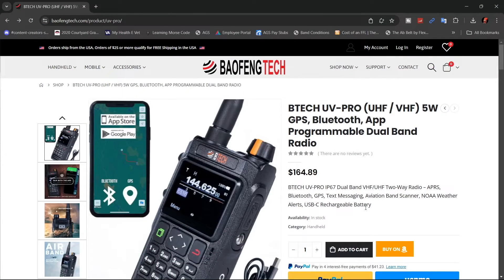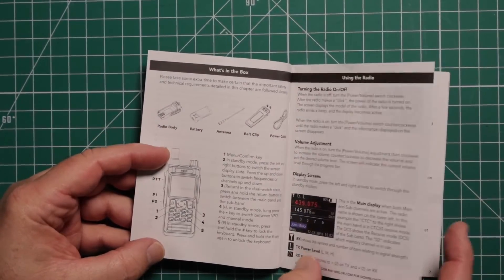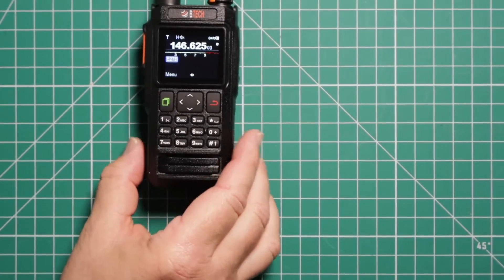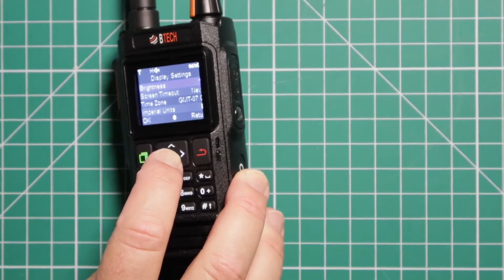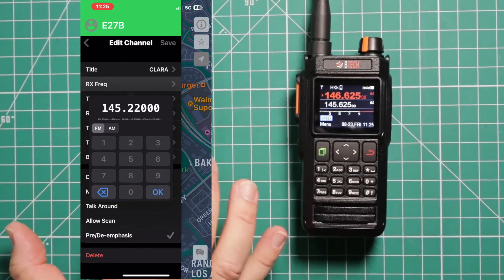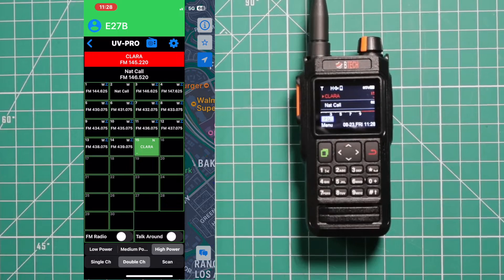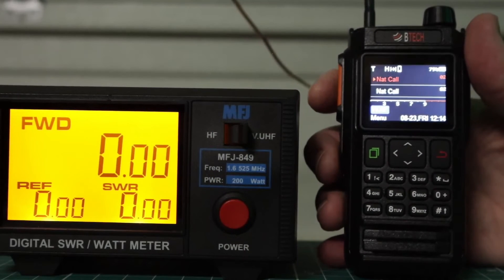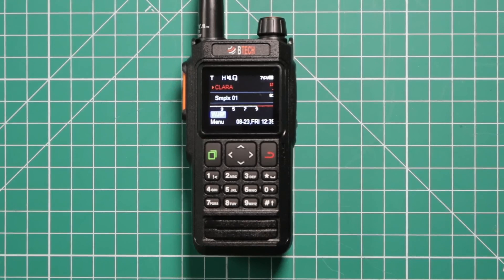BTech UV-Pro Overview & Programming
CHANNEL SUPPORT:
MEMBERSHIPS: